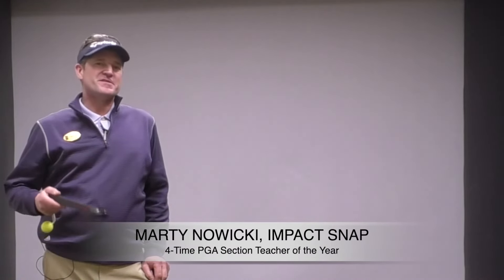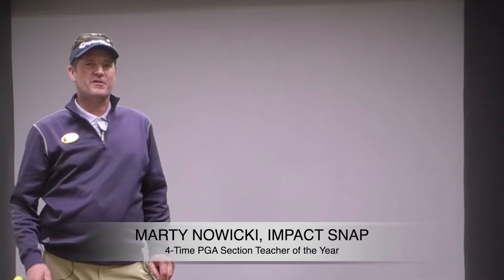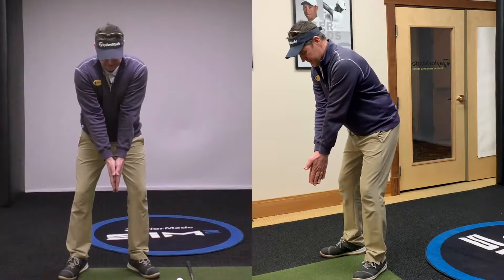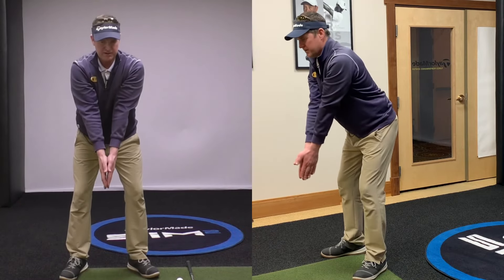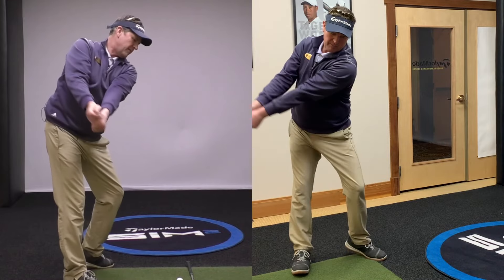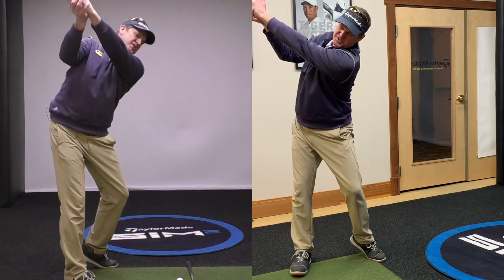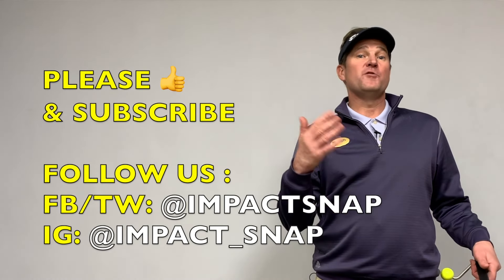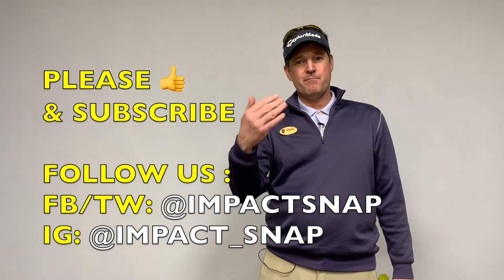Can You Make a Full Turn? - One Minute Fix - Golf Lesson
Your rotation mechanics may be keeping you from making a full turn.